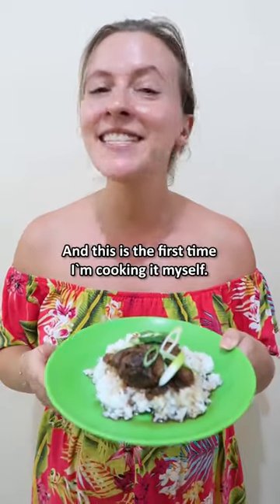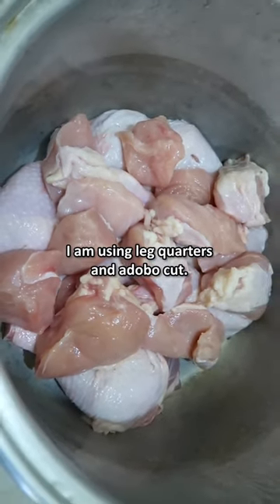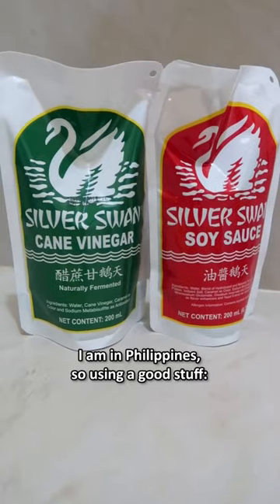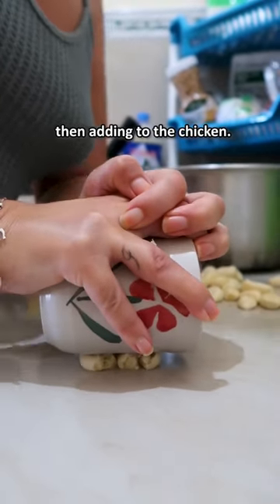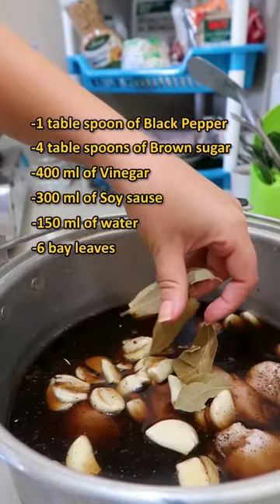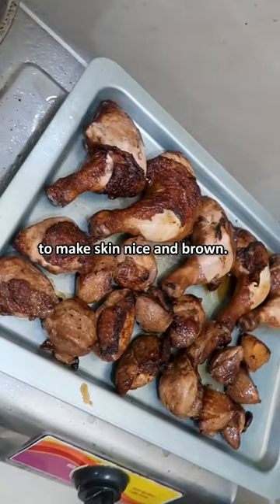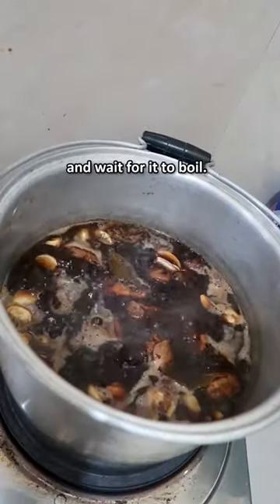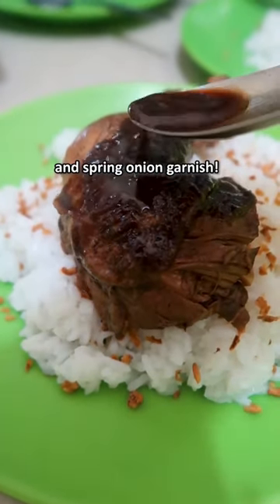Cooking chicken adobo for the first time 🇵🇭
Foreign tastebuds try Adobo! 🇵🇭 Can I master this iconic Filipino dish? Follow my chicken adobo adventure!